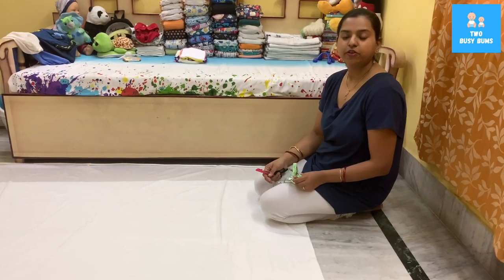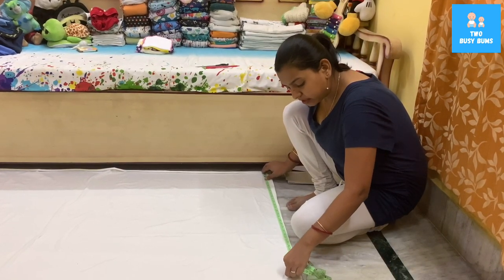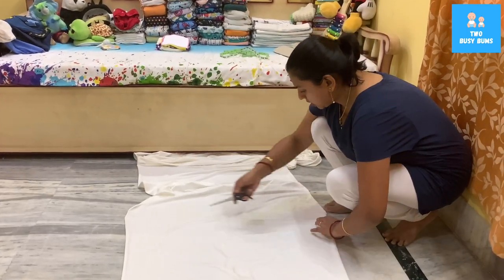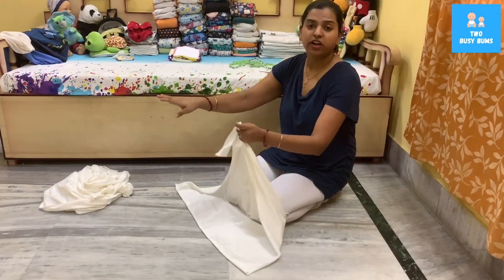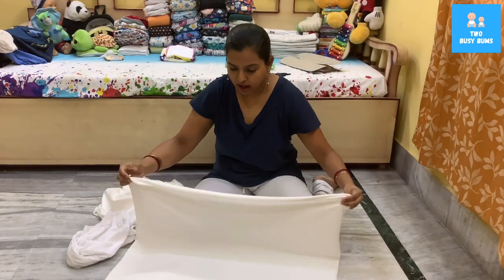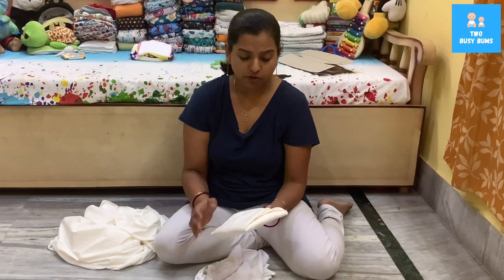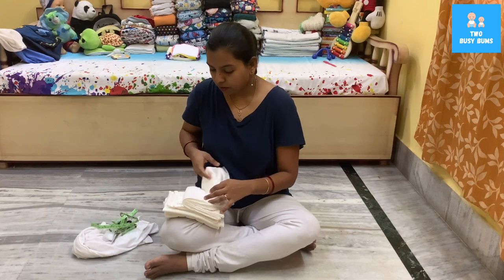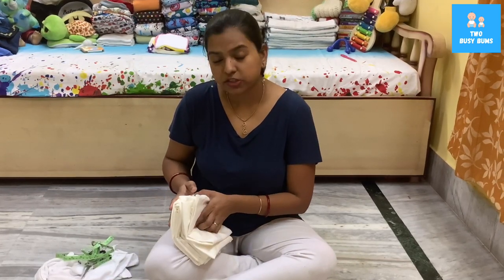Easy No Sew DIY Flat Cloth Diaper | Make Stretchy Flat Cloth Diaper at home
Get the cloth diapers and find cloth diapers or diy materials

Who doesn't love Flat cloth diapers?? and especially if it is a No-Sew DIY Flat Cloth Diaper? In this video, we have shown you all how you can make a no-sew DIY flat cloth diaper at home. Watch the video till the end so that you don't miss the step by step guide. To DIY your cloth diapers all you need is a fabric and you can source it from any local vendors, in this video, the fabric has been sourced from Fluff Trails, a vendor in India making organic fabrics. To get started all you need is a measuring tape, scissor, and fabrics.

List of products I use so make sure you check this out.

Cloth Diaper Sprayer

Talc-free powder

Diaper snappi

Diaper Pin

Diaper Bag

Diaper wet bag

Fleece liner

Cloth Wipes